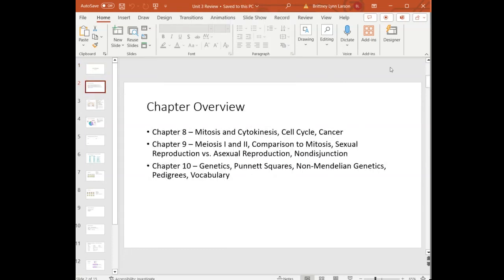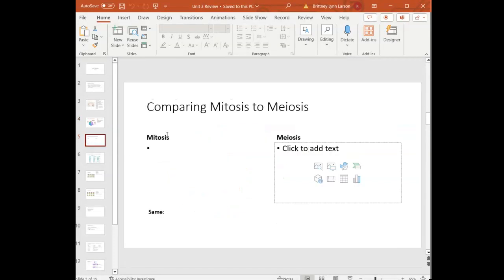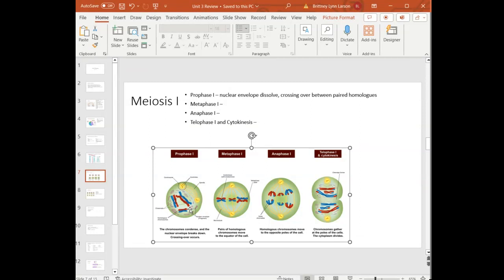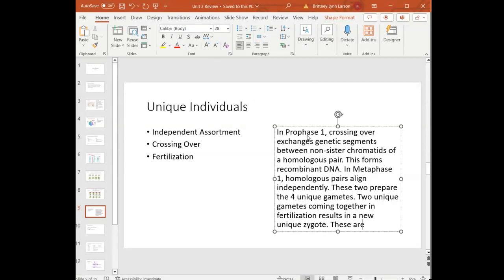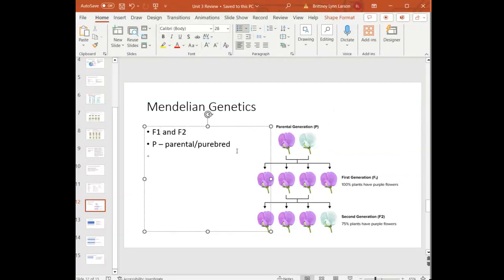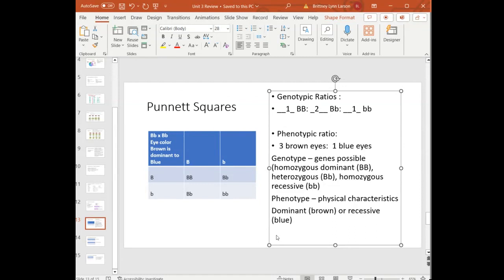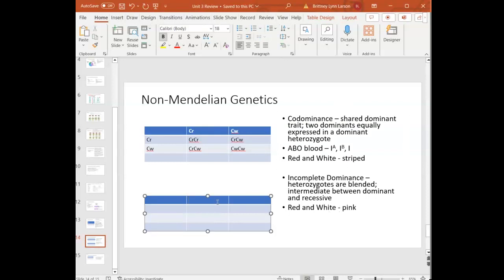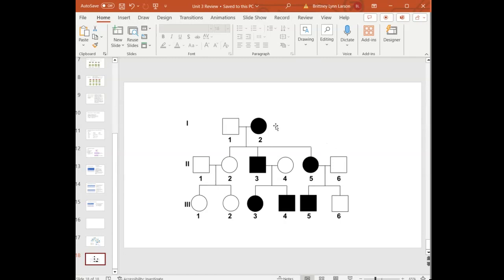Unit 3 Review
Review on questions asked for Unit 3 as well as major concepts and important vocabulary.